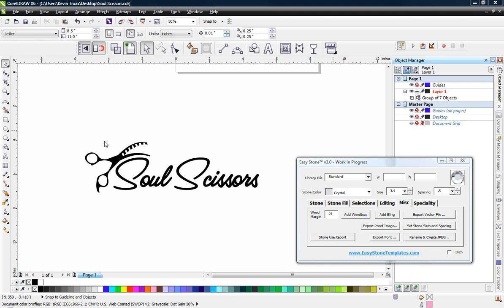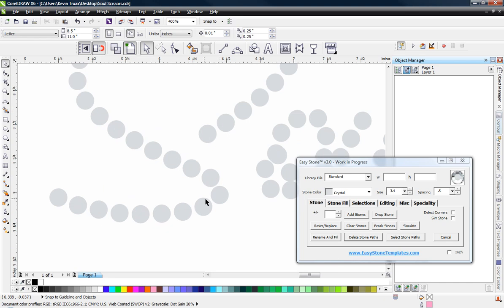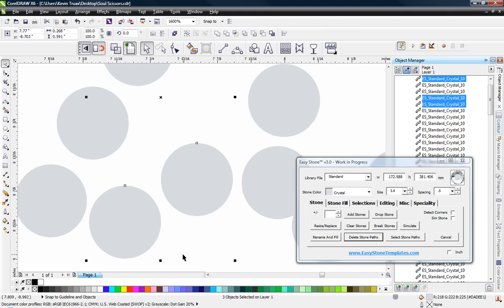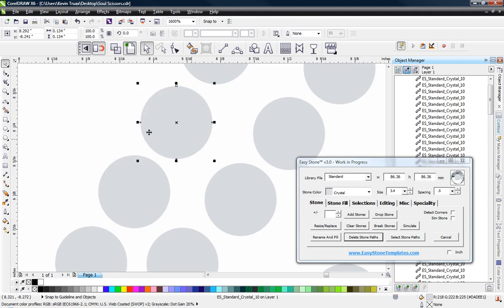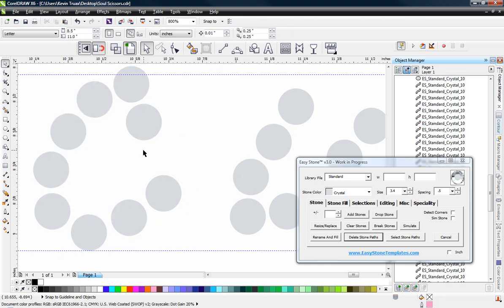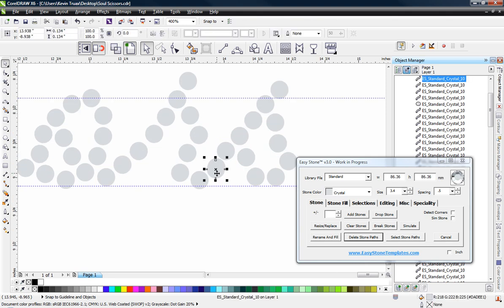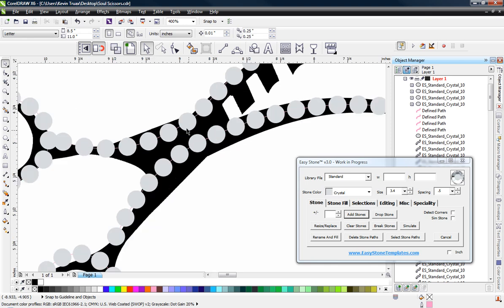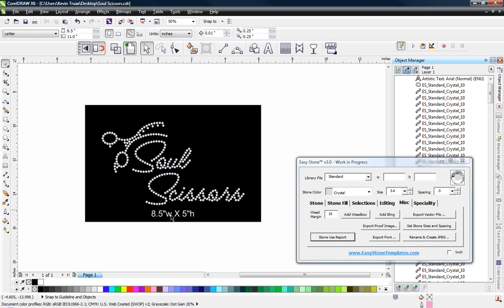Easy Stone™ Macro - Soul Scissors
In this video we have another REAL WORLD LOGO for you.

This one is a a pretty basic logo on the difficulty scale but still  it will give you a great inside look at how we approach a logo like this. It might surprise you a little how we tackle rhinestone design in general.